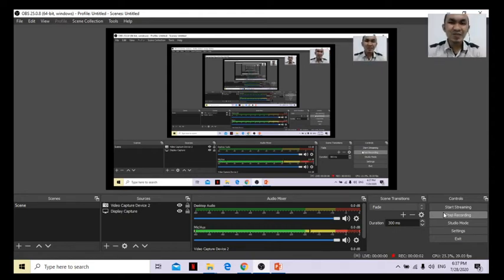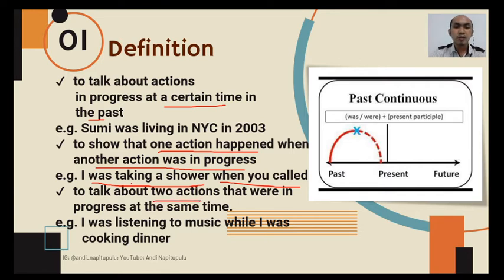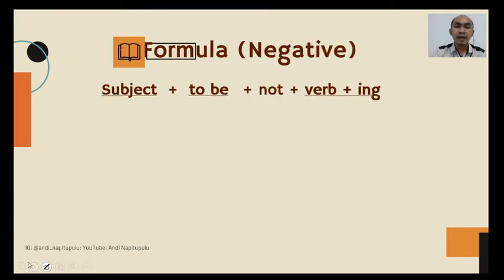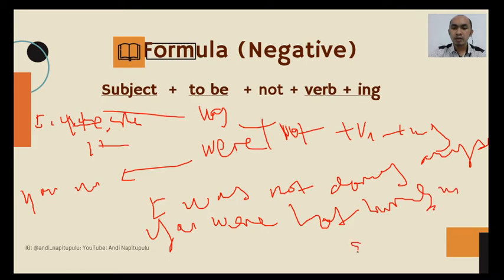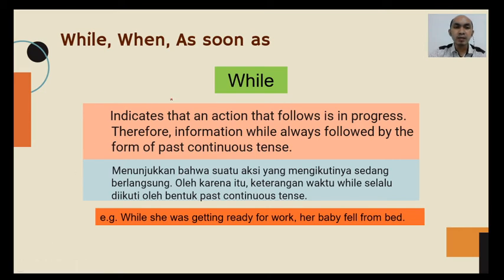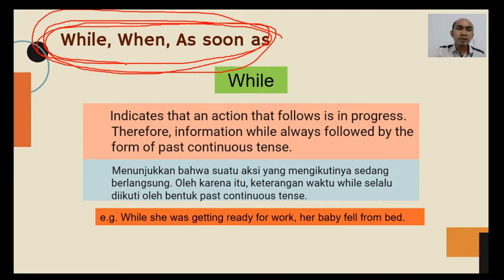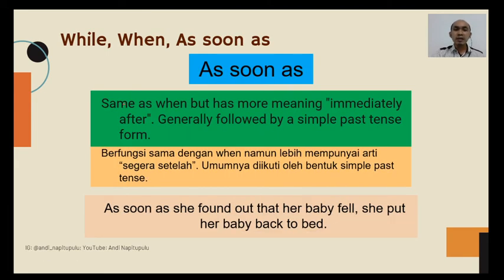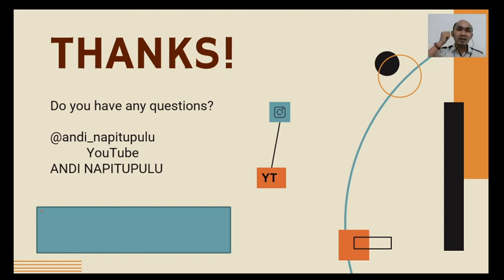Past Continuous Tense - Andi Napitupulu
Hi fellas,

WELCOME BACK!

Today we're going to learn

Travel I Food I Sharing